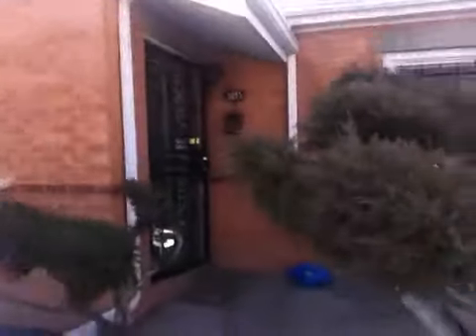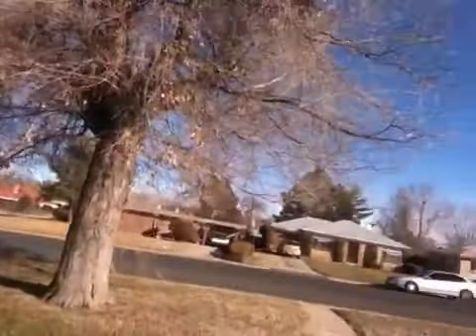3015 Steele~ FORECLOSURE~ INVESTMENT ~ DENVER FIX AND FLIP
GREAT INVESTOR PROPERTY, PRICED AT $120K
AFTER REHAB VALUE IS POTENTIALLY $200K-$225K  NOT A TON OF WORK TO DO.  GREAT FIX AND FLIP FOR INVESTOR OR FIX UP FOR OWNER OCCUPANT.  CALL AMBER TODAY FOR MORE INFO AND TO SET A SHOWING.

AMBER PAGE
REALTOR WITH BUILDINGS-RESIDENCES DENVER

Amber Page
Buildings-Residences Denver